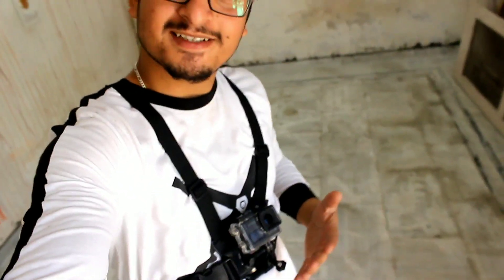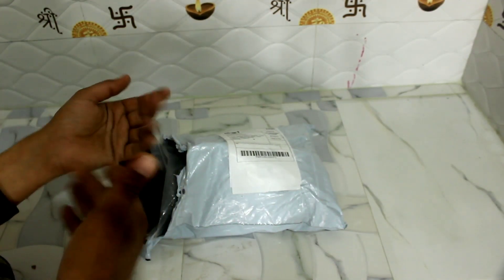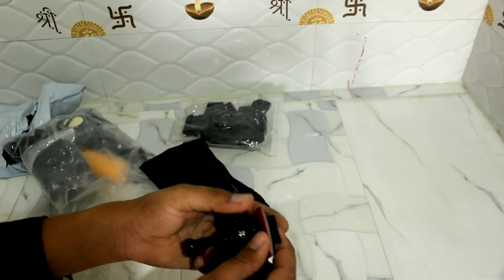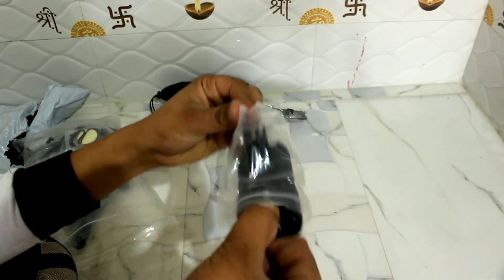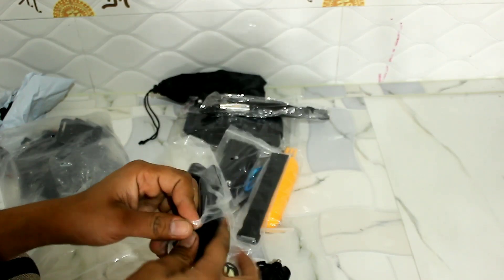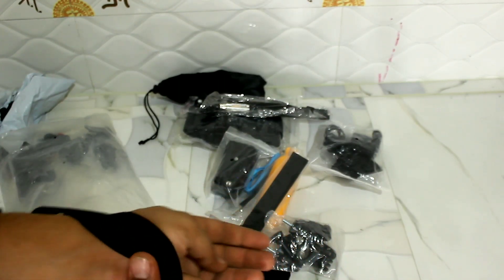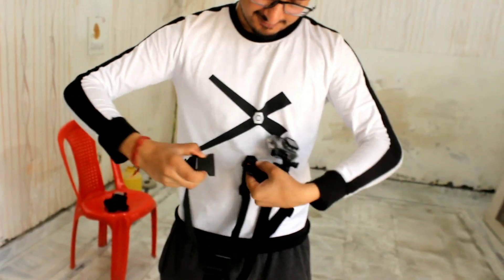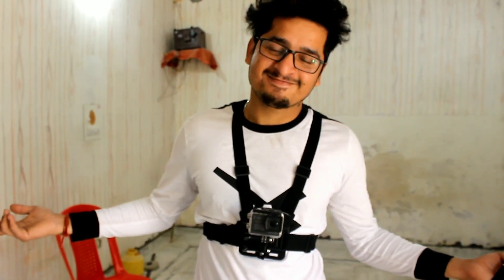Best Camera Accessories For GoPro SjCam Action Camera Accessories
My Name Is 𝐆𝐔𝐋𝐂𝐇𝐀𝐈𝐍 𝐕𝐄𝐑𝐌𝐀
I'm a Filmmaker , Videographer , Photographer , Musician and many more..

I luv to travel different places and making Videos. Sometime I Make Travel Vlogs But Mostly I Did MOTOVLOGGING

Jammu Youtuber, Jammu Rider, Jammu Motovlogger, Travel & Explore .